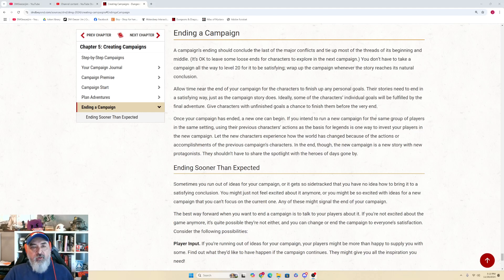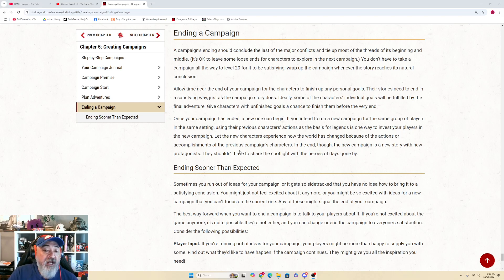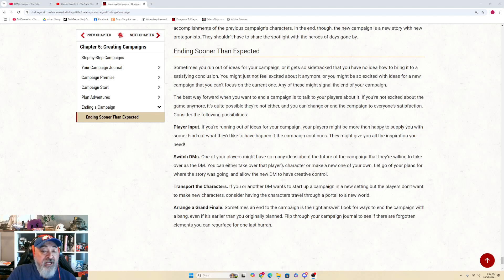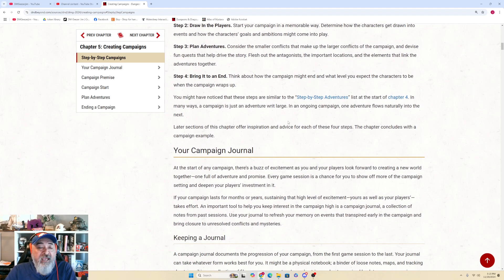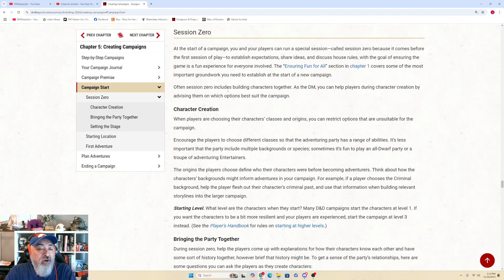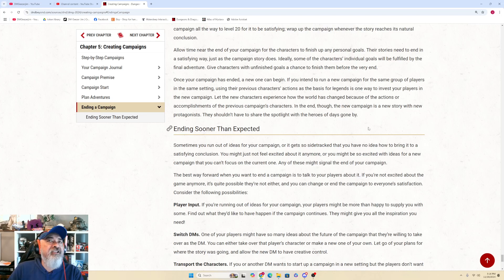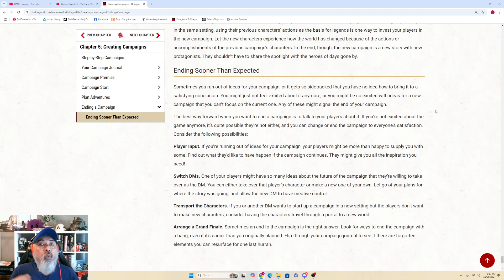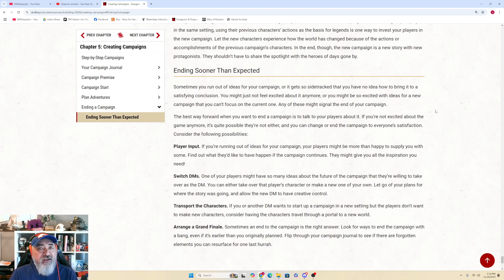Reading the 2024 DMG - Ch5 part 5 - Ending a Campaign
This section provides guidance to a new DM/GM on what to pay attention to when resolving a campaign - how to end it and making sure to allow for the PC's to resolve their storylines as well.  Some good advice about ending a campaign "early" as well!